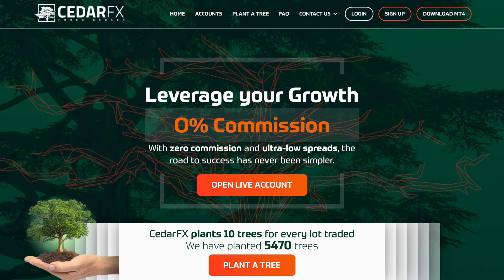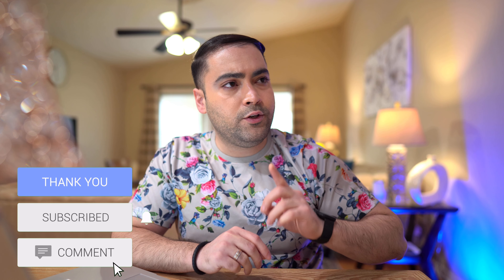Best Forex Brokers for 2020 & Save the planet? | YOUSEF ZAD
I finally have my review for CEDARFX after so long due... I had to wait a little to make sure this thing is real guys! Truly unbelievable how this forex company can save the planet every day! Yes you heard me correct... These guys help save the planet TOO!

or @CEDARFX

► Get 4 Free Stocks on WeBull (Valued up to $1400 when you deposit $100)
► ROBINHOOD Free Stock: You now have a claim to a stock like Apple, Ford, or Facebook. In order to keep this claim to your stock, sign up and join Robinhood using my
► FREE Pi Cryptocurrency use my username (YOUSEFZAD) as your invitation code!